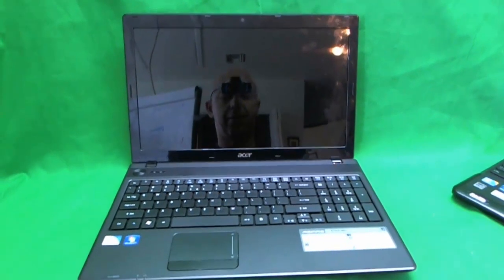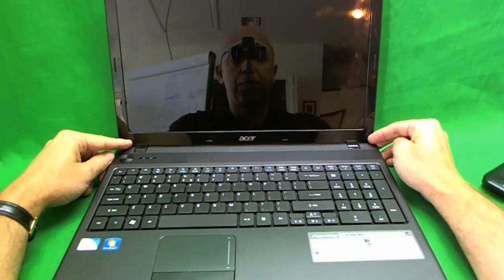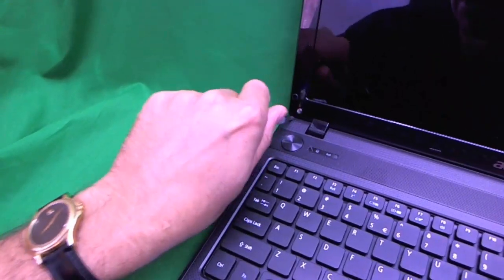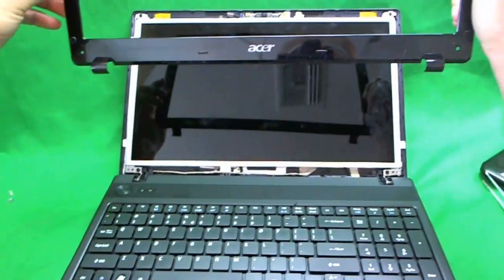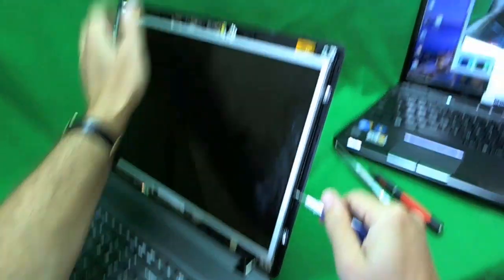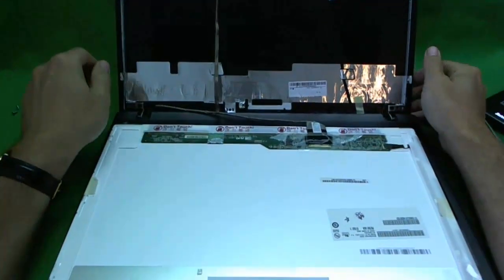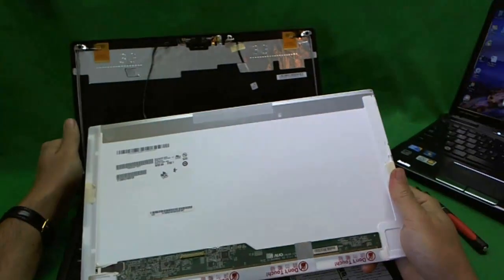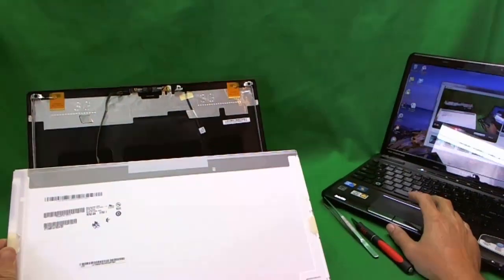Acer Aspire 5742z 5742 Laptop Screen Replacement Procedure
Step by step instructions to replace a damaged laptop screen on an Acer Aspire 5742z laptop computer.